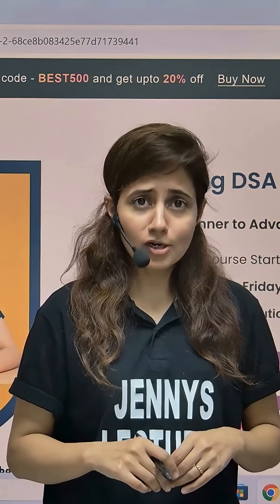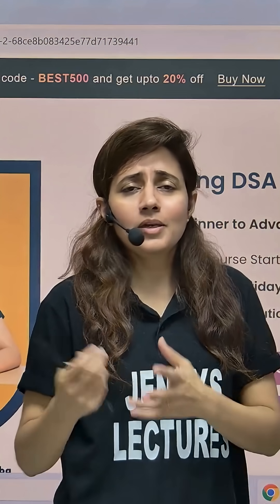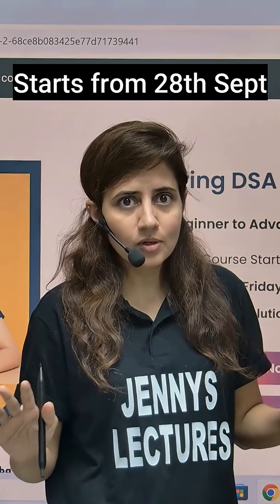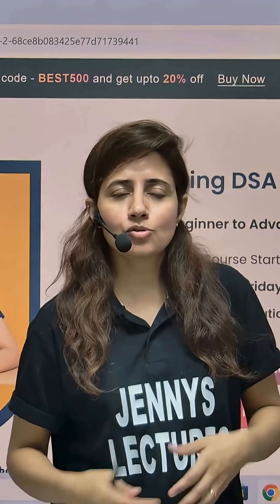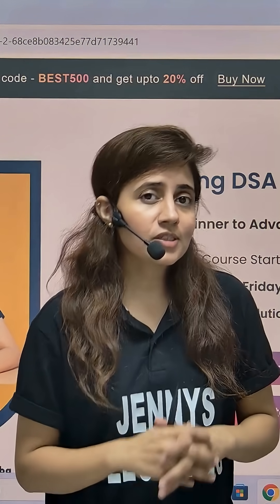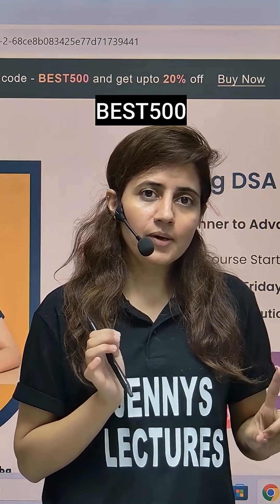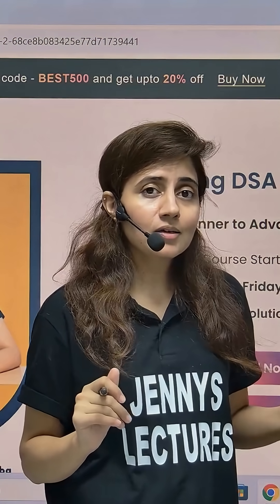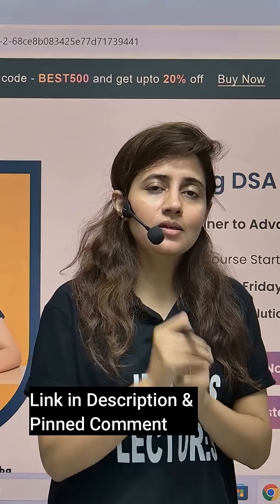Finally... Its here !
Wanna prepare for Tech Placements & Internships? Join new Batch of my “Mastering DSA with Java Course " (Code : BEST500)